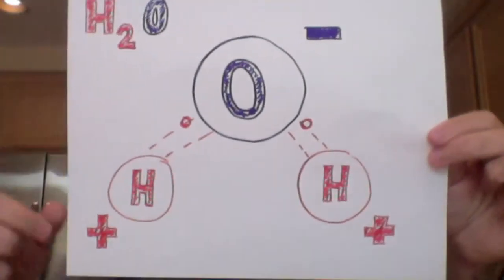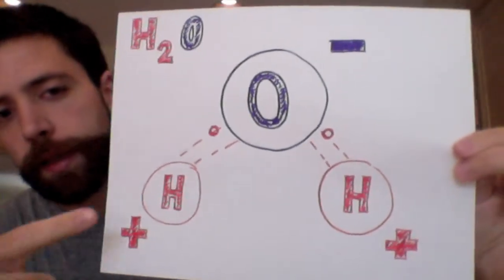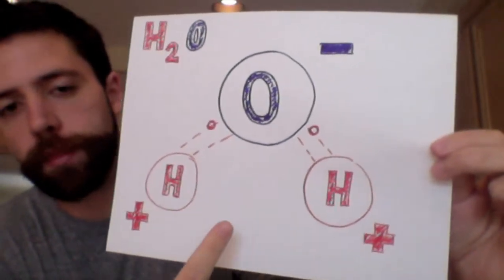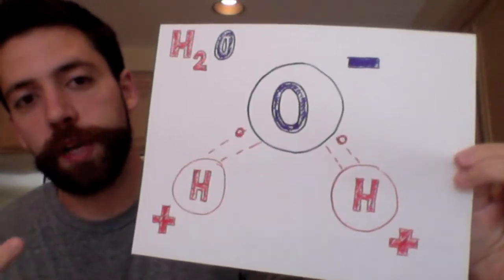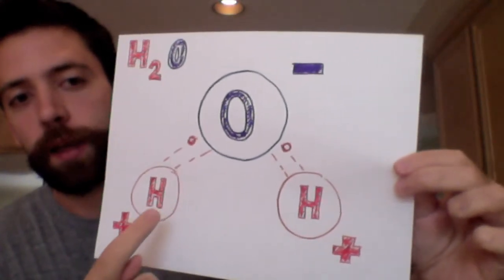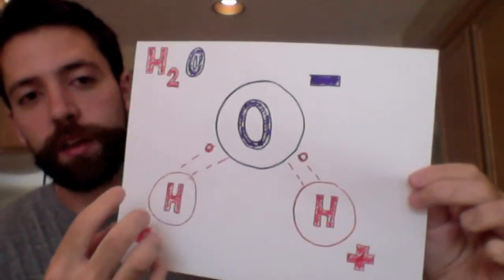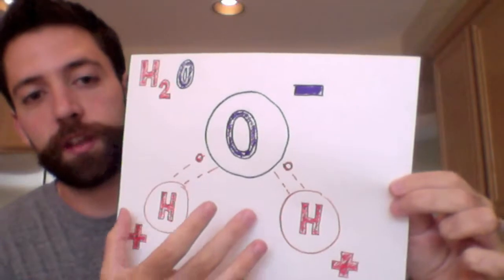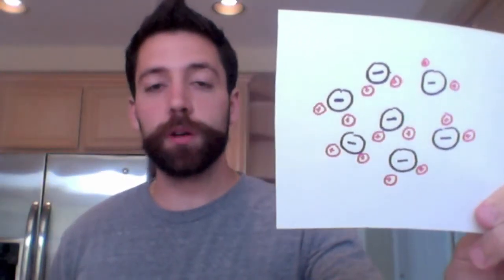The Food Scientist- Boiling Water and Butter "My Pot Runneth Over?!"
skataneric asked: Why does butter prevent boiling water from frothing over?

A great question! Depending on how deep down the rabbit hole you'd like to go this explanation could get pretty intense. But thankfully a few basic principals can help us solve this mystery.